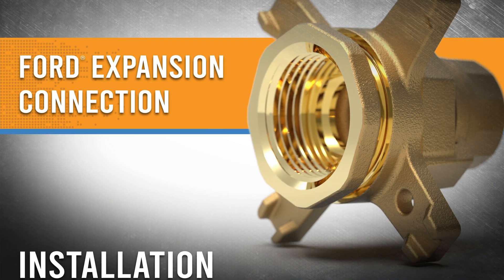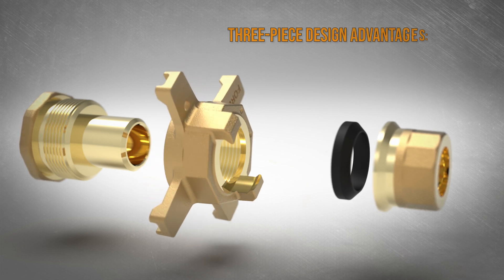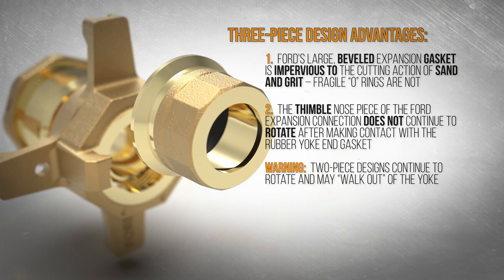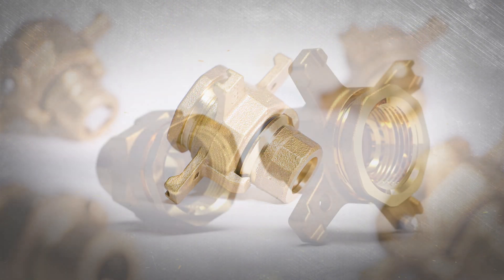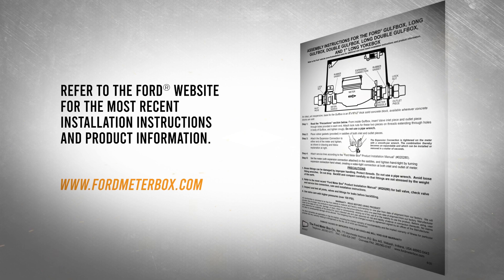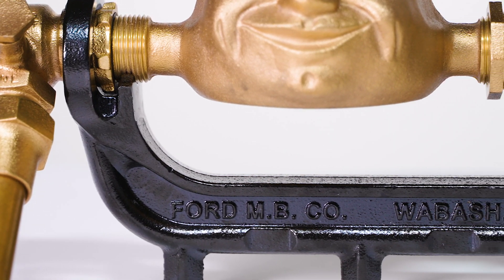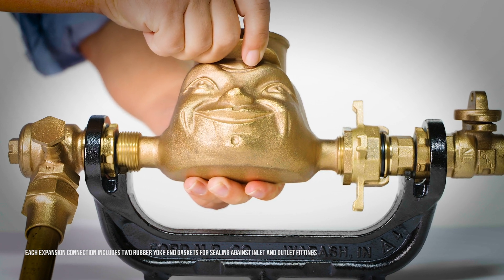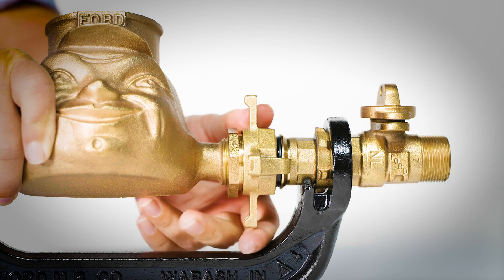How to Install the Ford® Expansion Connection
The Expansion Connection form Ford Meter Box provides fast, simple and convenient water meter setting for every Ford Yoke, or Meter Box.

00:00​ - INTRODUCTION
00:31 - FEATURES
01:58​ - INSTALLATION